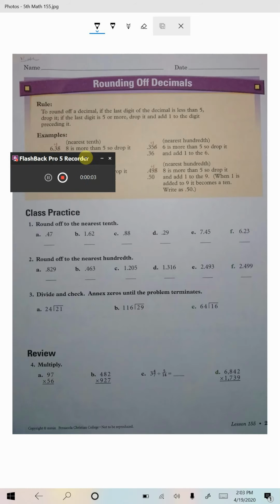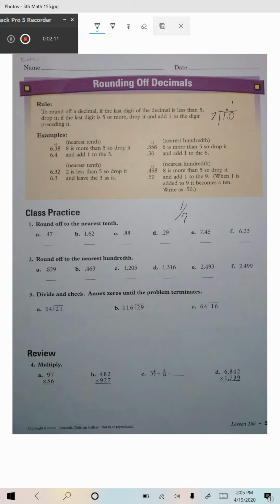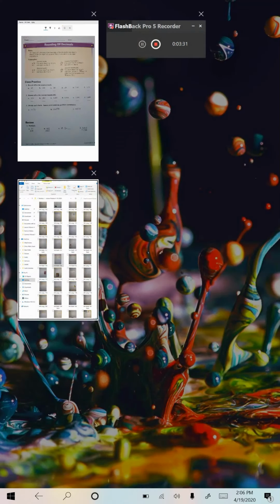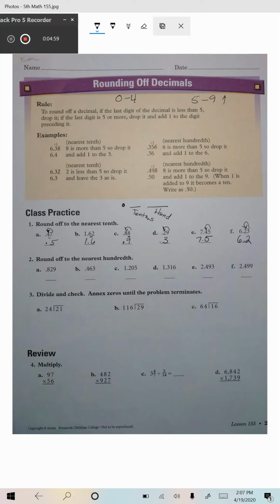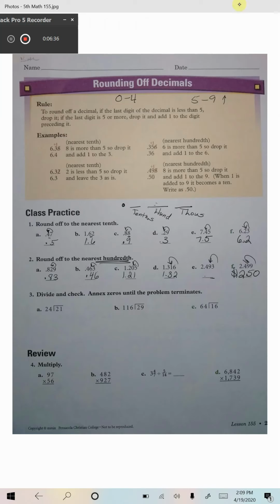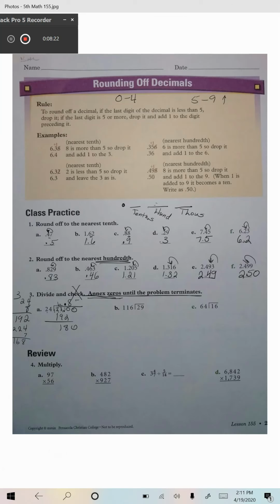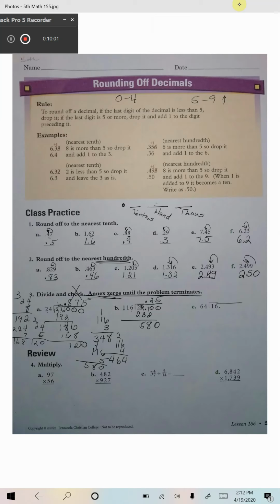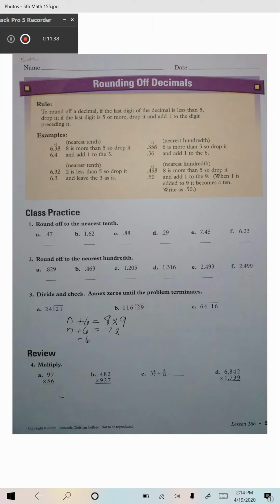5th Math 155